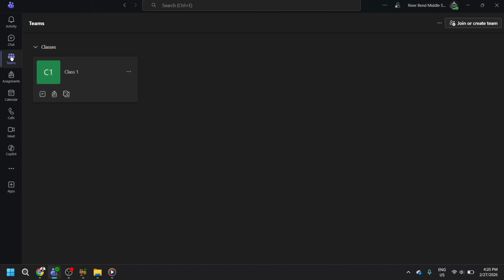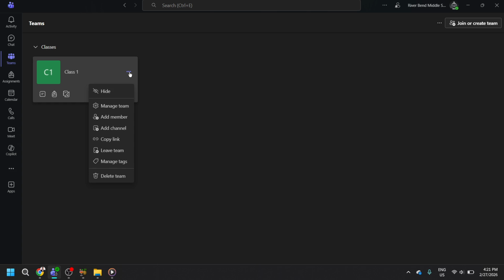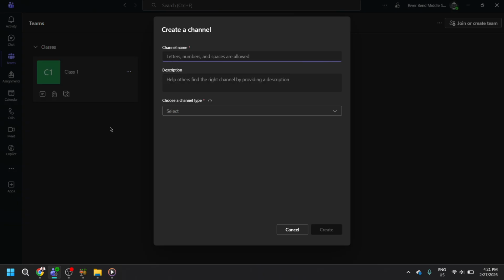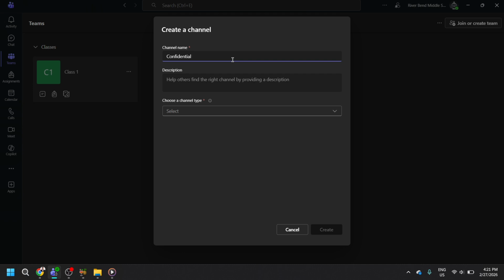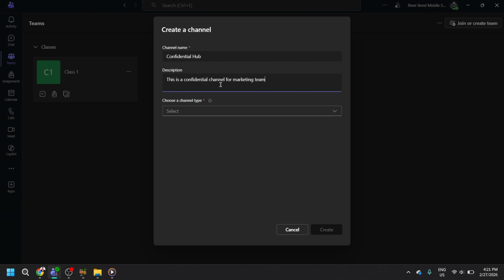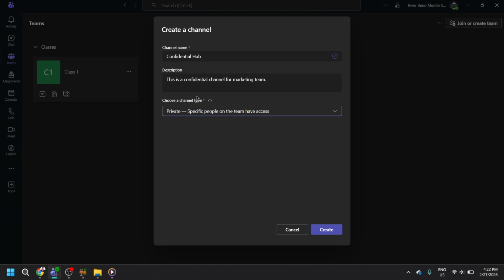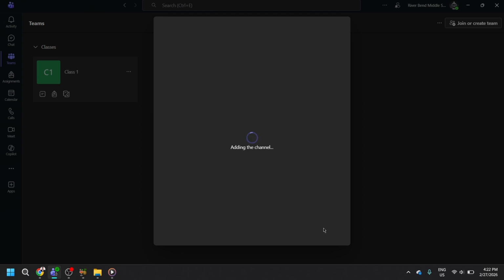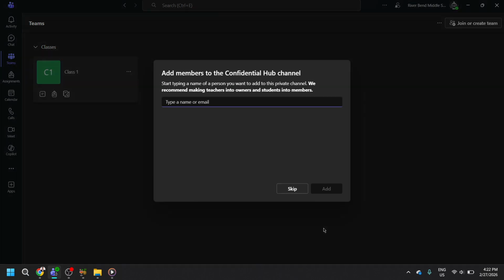How To Make Private Channel In Microsoft Teams (Updated 2026)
In this video, we discuss how to make private channel in microsoft teams to create restricted channel environments for secure team collaboration. We guide you to limit channel access to specific members and set up secret workspace online areas for a confidential project discussion board. Lock channel conversations and manage team permissions microsoft 365 using digital privacy controls.

00:00 Intro
00:19 Launching Microsoft Teams
00:48 Navigating to the Team
01:14 Accessing More Options Menu
01:40 Selecting Add Channel
02:05 Entering Channel Name and Description
02:32 Choosing Private Channel Type
02:59 Clicking Create to Finalize Setup
03:14 Adding Members to the Private Channel